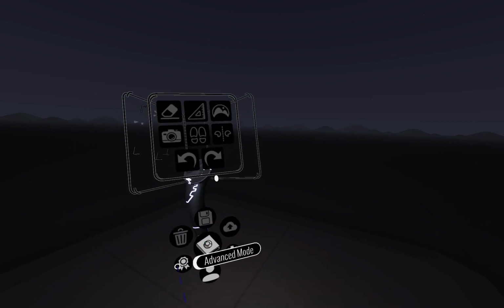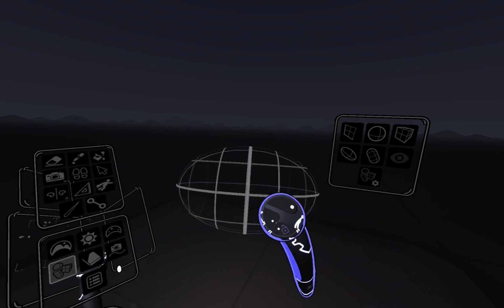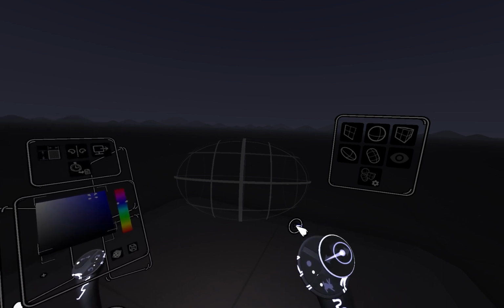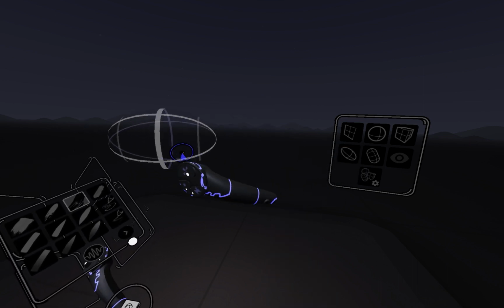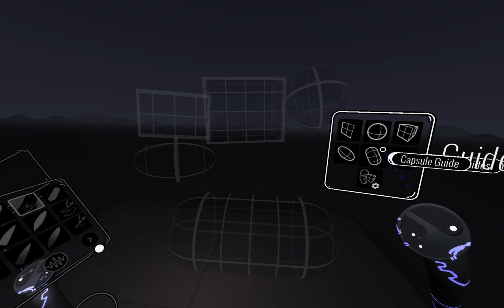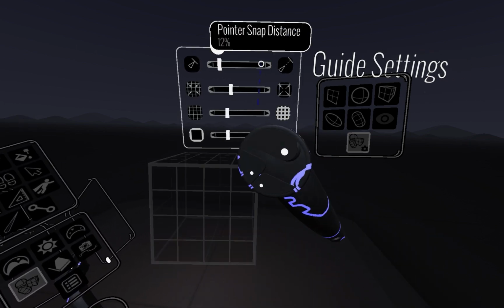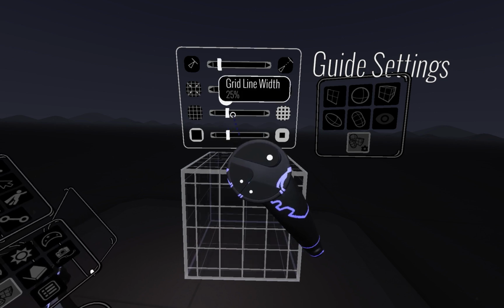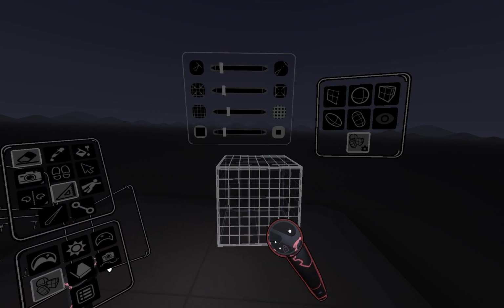Learning Open Brush - Guides Tool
In this video we explore the Guides Tool in Open Brush.  The Guides tool is a group of geometric shapes that allow you to paint on their surfaces to create brush strokes that are confined to the shape of the Guide.
We look at the Cube, Sphere, Elipsoidal, Capsule and Plane Guides. We also look at the settings for controlling the way the brush snaps to the Guides and the settings for the gridlines in the guides.
If I have helped you out, please consider making a small donation.